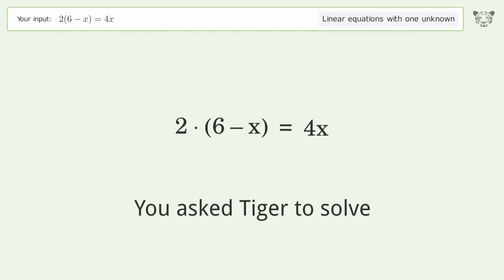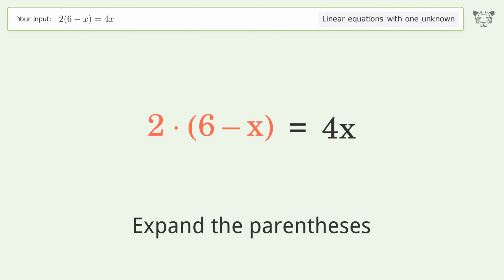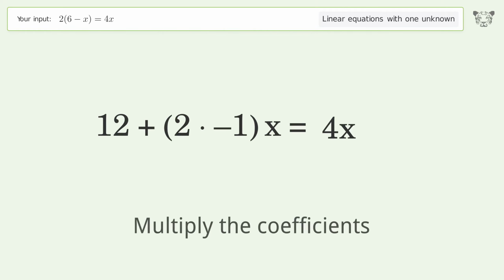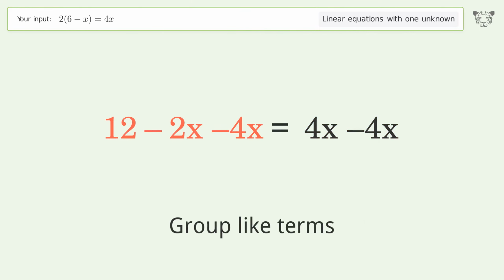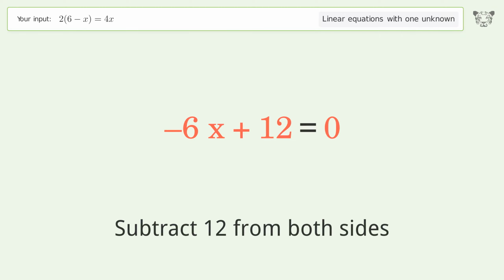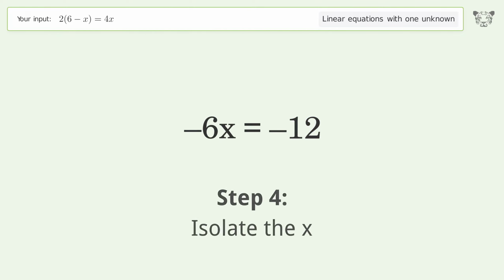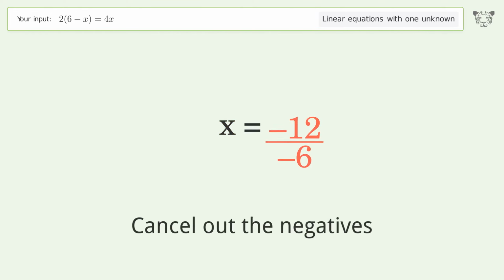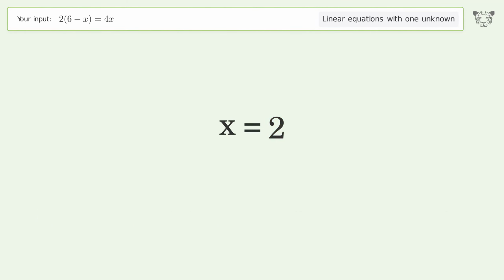Linear equation with one unknown: Solve 2(6-x)=4x step-by-step solution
Solving 2(6-x)=4x using the linear equation with one unknown solver

for a step-by-step and more tips and tricks for dealing with linear equations with one unknown.